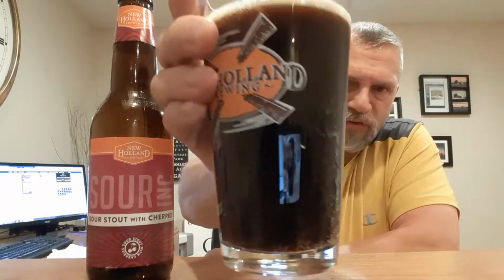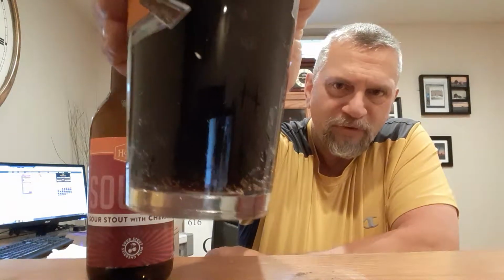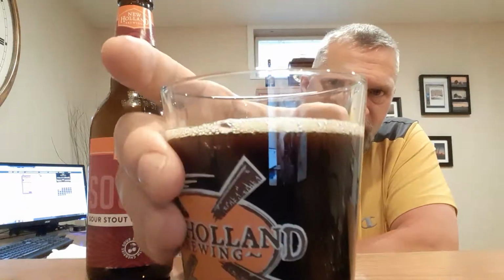New Holland Brewing Sour Stout with Cherry